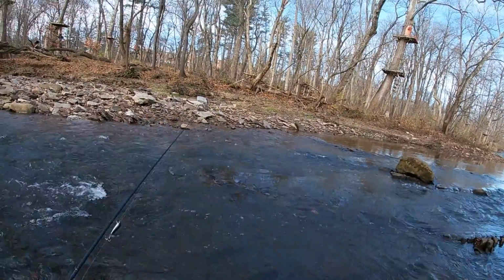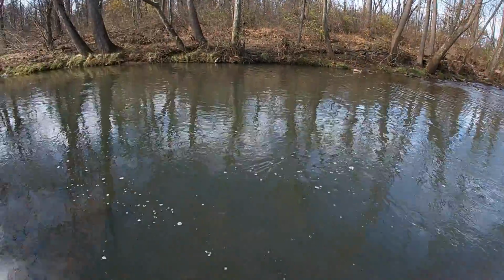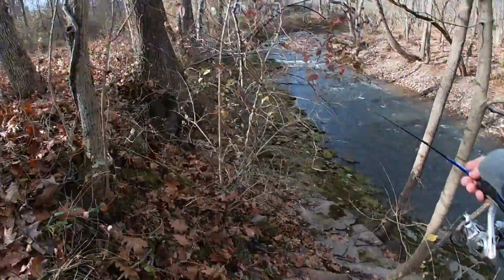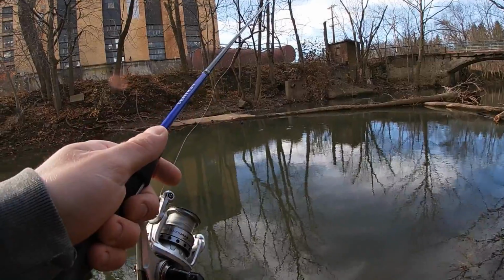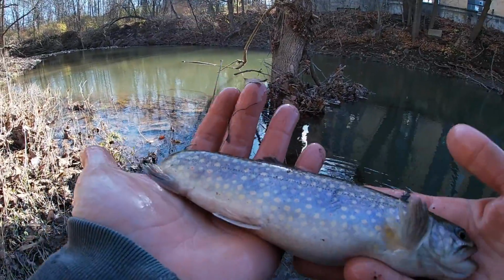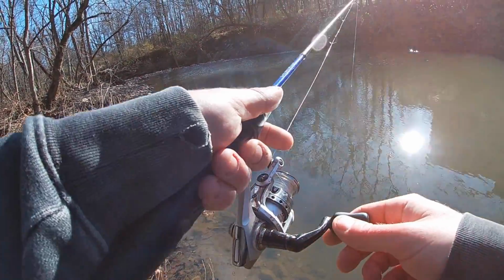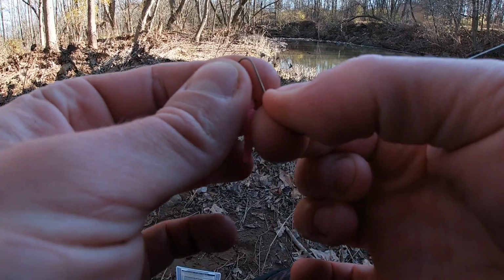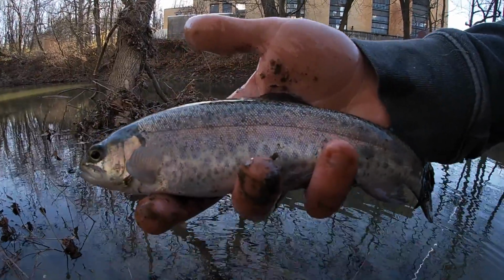CATCH MORE TROUT This Fall (Creek Fishing)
Many Anglers struggle while creek fishing for trout during the fall. So today I go over some easy to use trout fishing tactics. There are a ton of different lures that you can use to catch trout from creeks, but not everything is going to work during fall. When it gets cold I like to fish slower then I typically would and also use a different style of retrieval. I go over some good trout fishing tips and catch a bunch of fish from a stocked creek. If you use the right lure and technique you can always catch trout during fall.

Gear:
Rod and Reel:
Line 6lb
Leader 4lb, 7ft